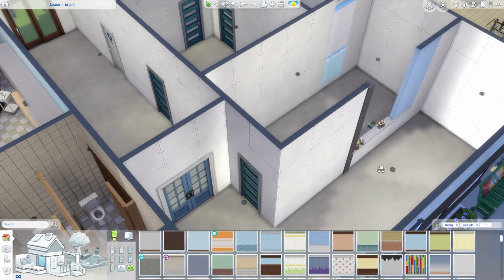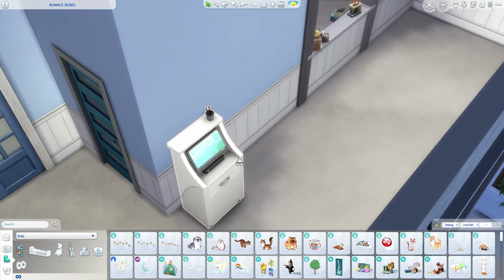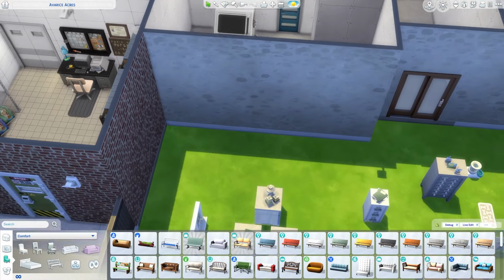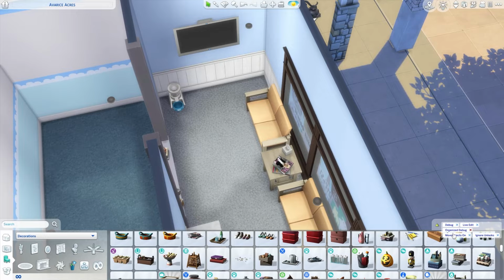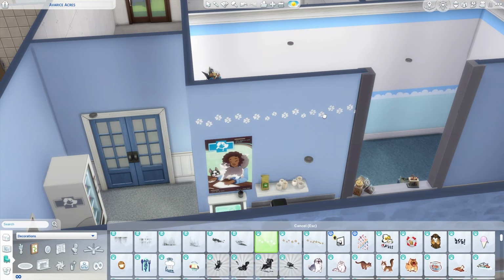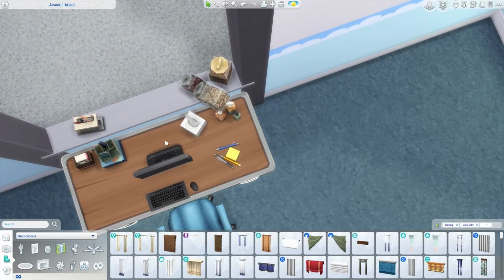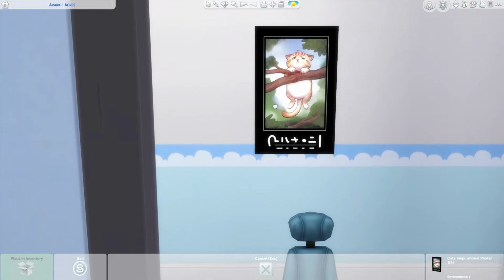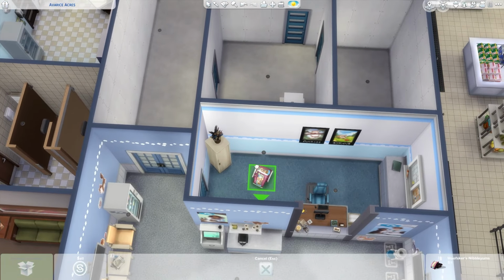🐶🐱🩺Vet Clinic reception area - The Sims 4 - Chatty Build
I'm so pleased to be here with you again! I love how cute but clinical this came out!

Gallery I.D.: ajali009